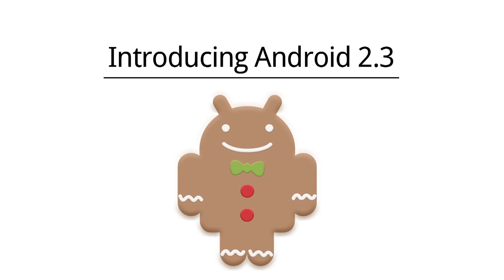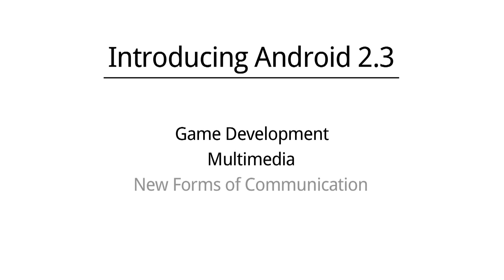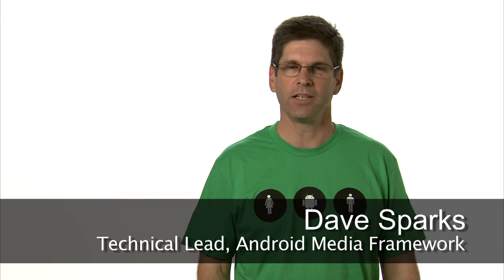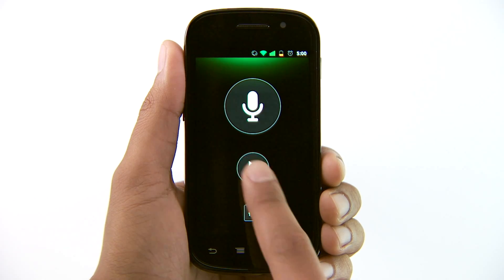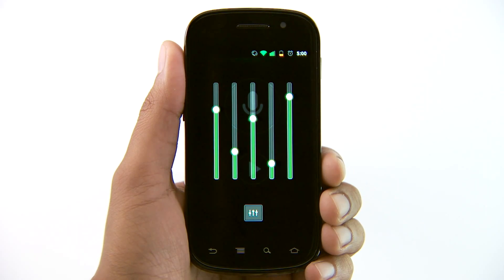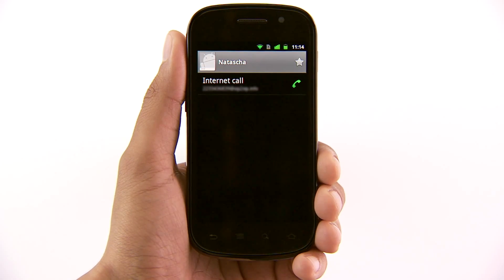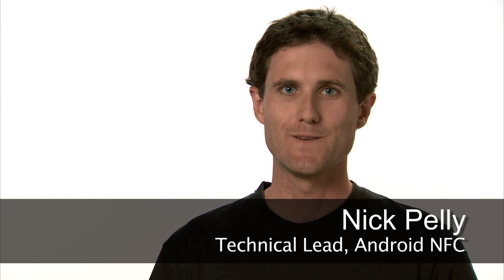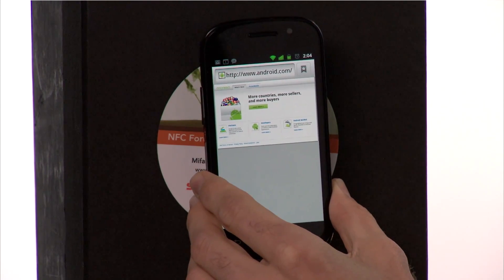Android 2.3 Official release - Notes & highlights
Android 2.3 is there..
And here are the highlights of Android 2.3 Gingerbread!!